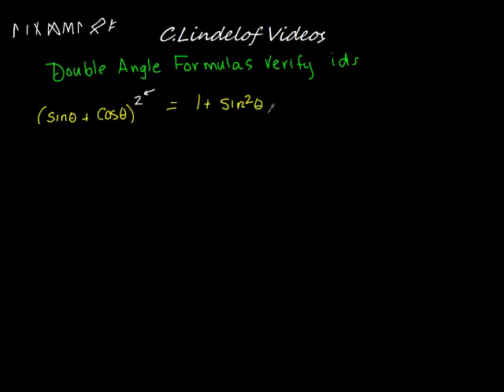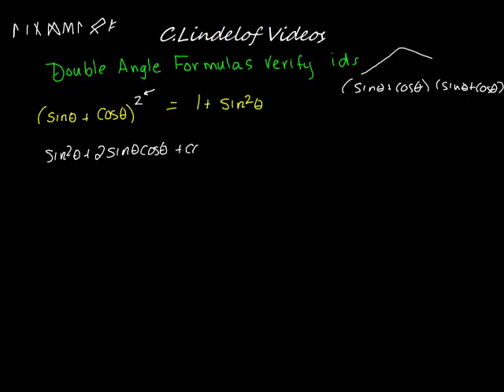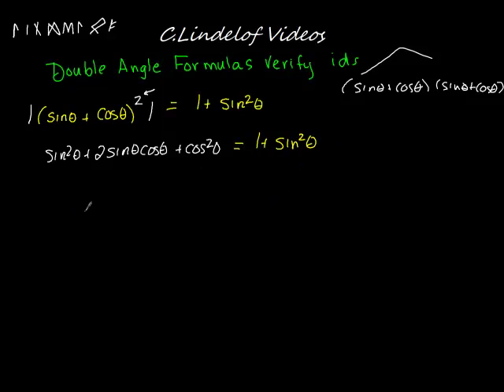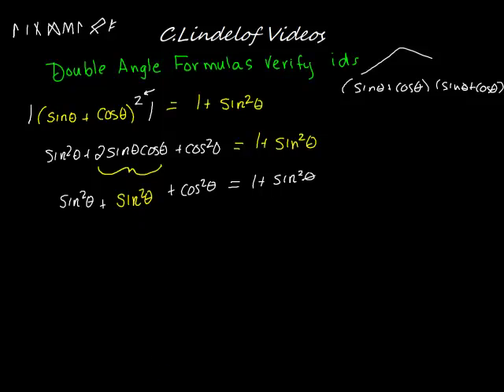Double Angle Formulas Verify Trig Ids Pti